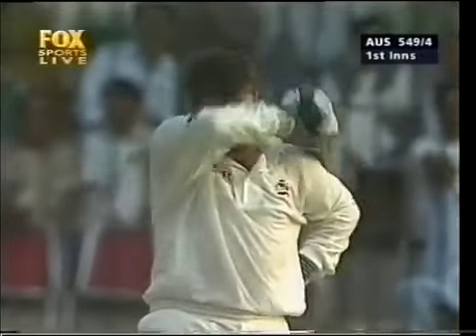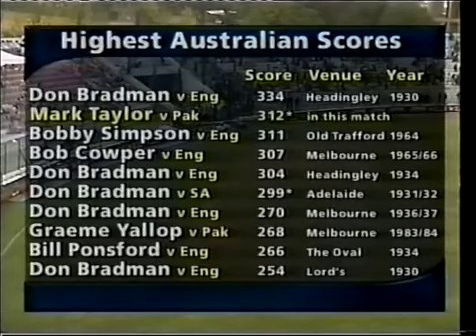Mark Taylor historic 334 vs Pakistan 2nd test 1998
Australia, led by Mark Taylor made a great start on their tour of Pakistan having not won a Test series ever since 1959 there. They had even failed to win a Test in their last 14 tries. The streak finally came to an end in the first Test in Rawalpindi, where the Aussies defeated Pakistan by a thumping margin of innings and 99 runs. The hosts were bundled out for 269 and 145 respectively with Stuart MacGill taking nine wickets in the game for the visiting who made 513 in their only innings.

Australia continued to bat out Pakistan in the second game too as they made 224/1 in the 69 overs of play possible on the opening day in Peshawar. Skipper Taylor put on a 279-run partnership with Justin Langer on his way through a marathon knock. Taylor was presented a couple of chances by Saeed Anwar who dropped him twice off Mushtaq Ahmed when on 18 and 27. At Tea on the second day, Taylor was batting on 253 with his team making 458/4 in 135 overs.

The Australian captain had a perfect chance to go past Don Bradman’s 334 which was the then highest individual Test score for Australia and also Brian Lara’s 375; the then all-time highest Test score. Taylor was once again revived when on 325. He got to the magical number of 334 on the penultimate ball of the second day’s play. He went unbeaten on 334 at stumps along with Ricky Ponting (76*) as their 168-run stand had taken Australia’s total to 599/4.

After the day’s play, Mark Taylor said that he would take a decision along with his team on whether to bat on the 3rd day morning. The Australian team decided that he should bat on the following day but the skipper decided against it. “I have equalled Sir Donald Bradman’s record and that is more than satisfying for me. The [Brian Lara] record doesn’t mean anything. I’d prefer to win this game, that’s what I’m here for,” he said after the third day.